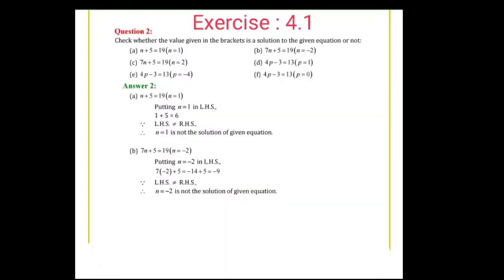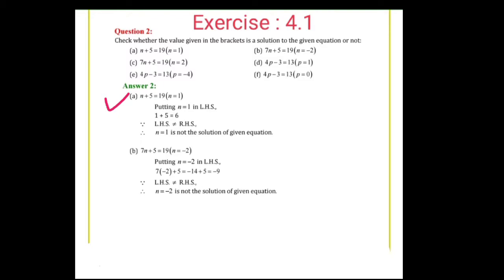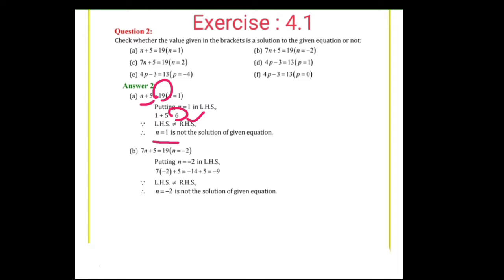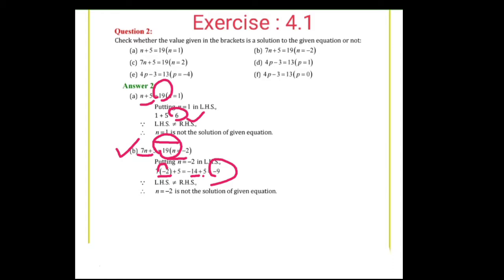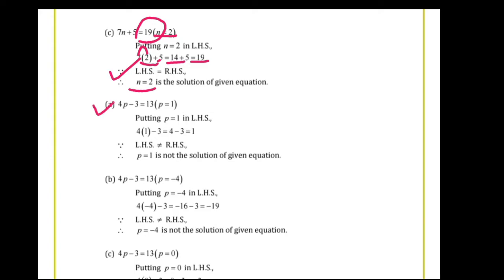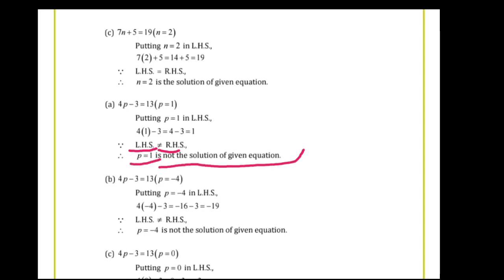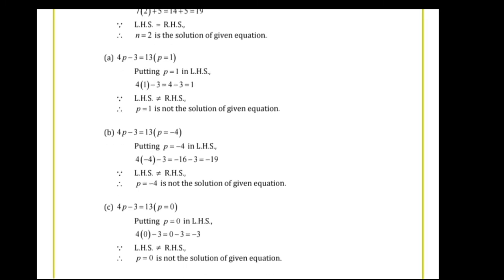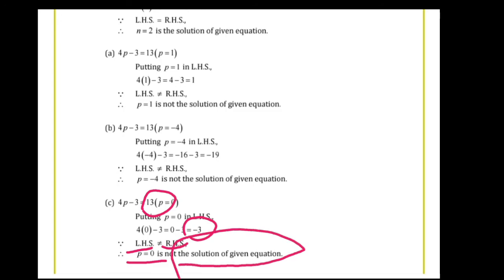Std : 7th em // Sub : Maths // Chapter : 4// exercise : 4.1